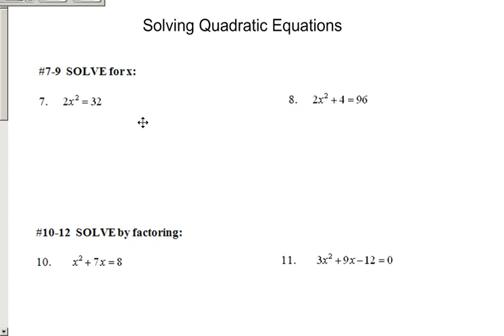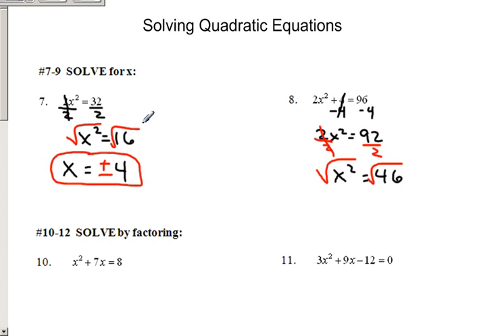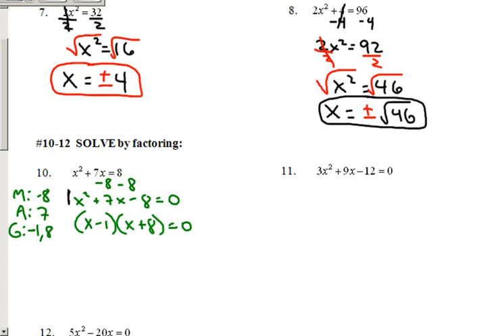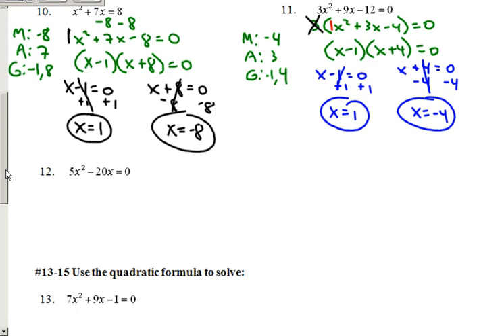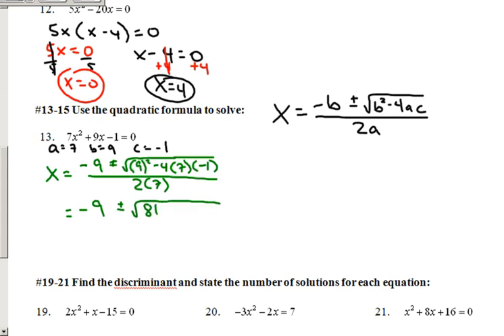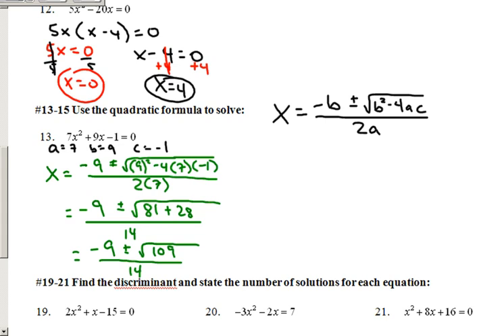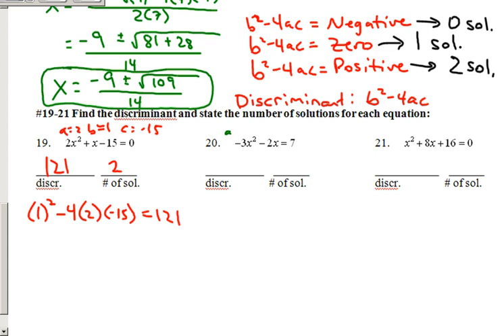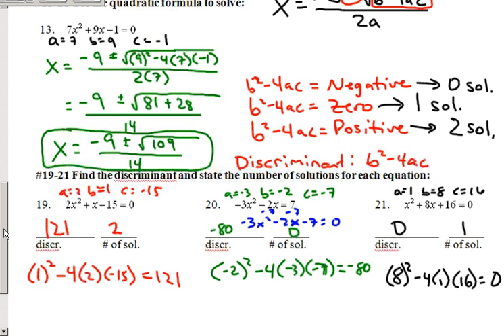H-F Final Exam Review: Algebra 1 Solving Quadratic Equations.wmv